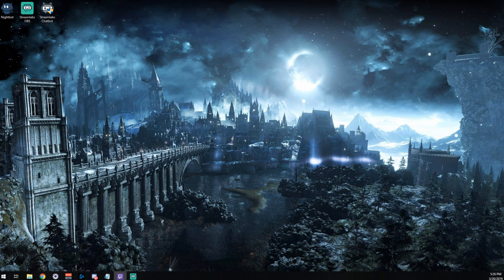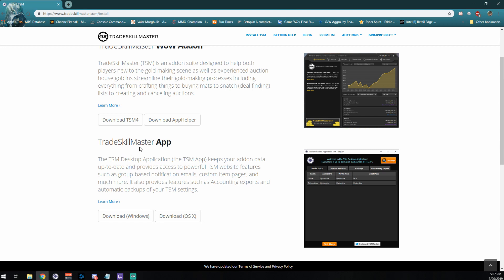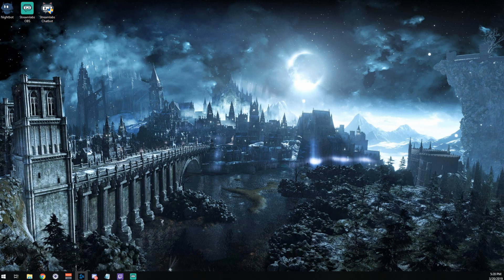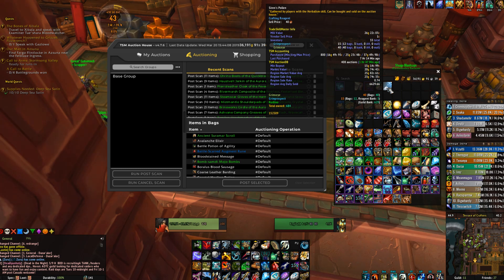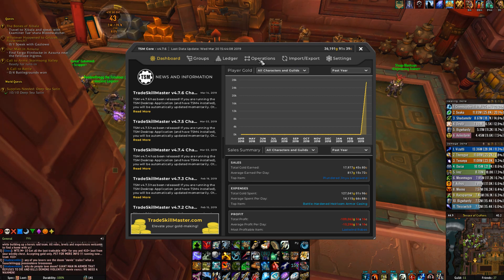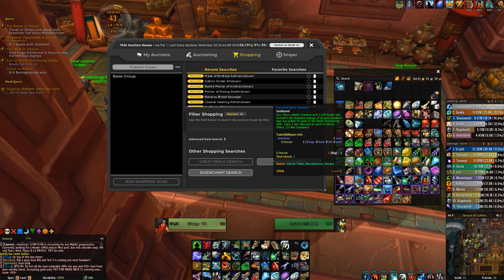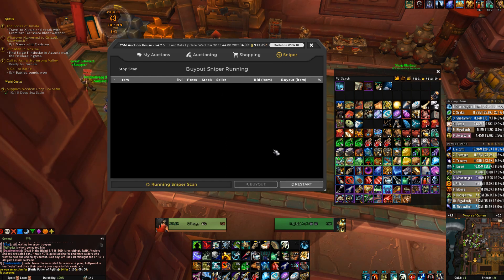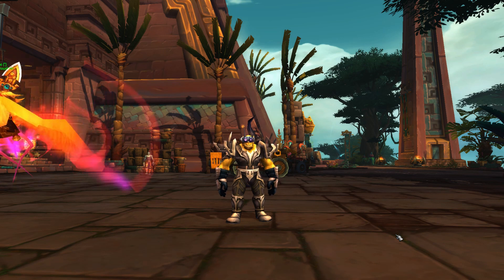Quick Guide to TradeSkillMaster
This is my first guide video! It is aimed at making the TradeSkillMaster application a little easier to get started.